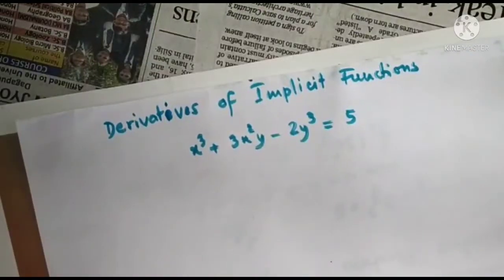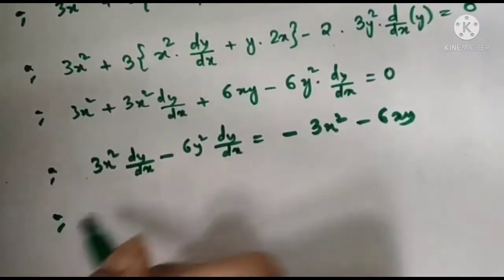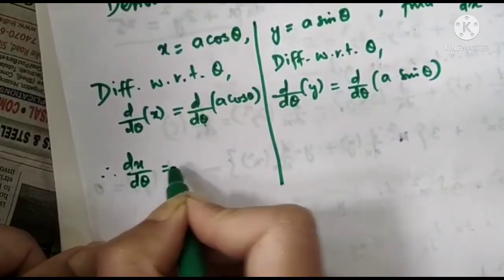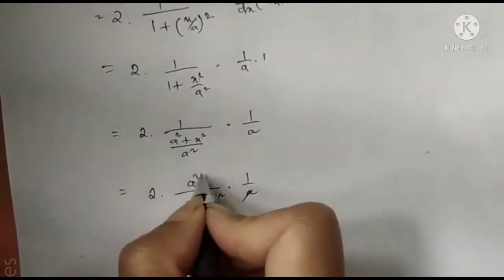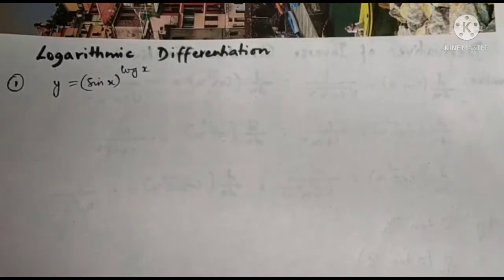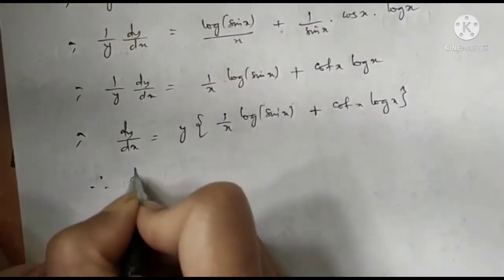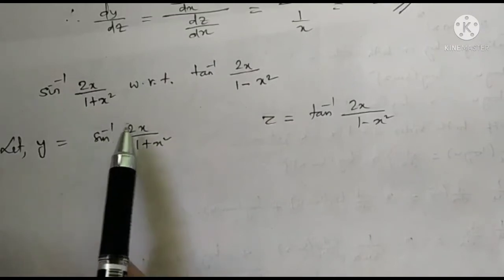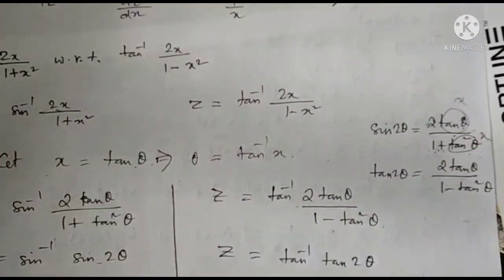Derivatives of Implicit Functions, Parametric , Logarithmic, Function w. r. t another function